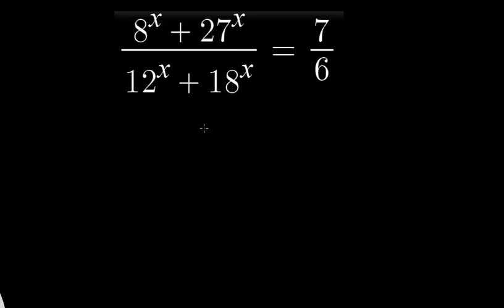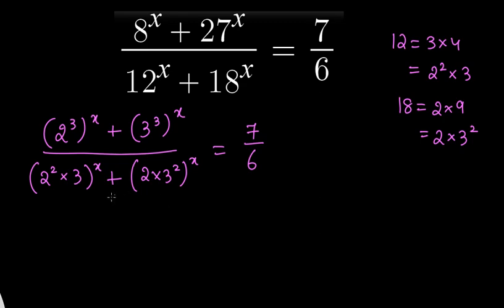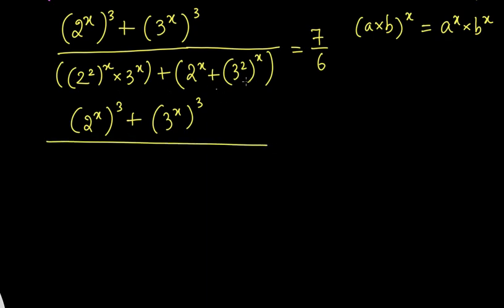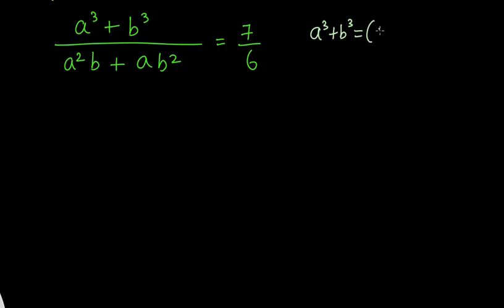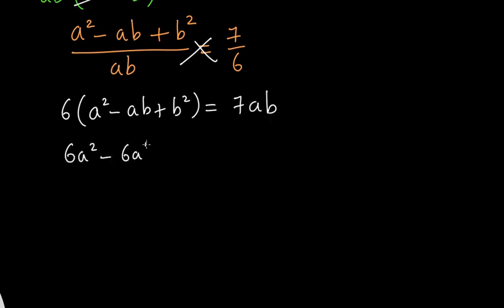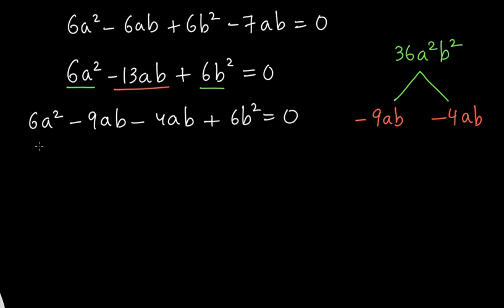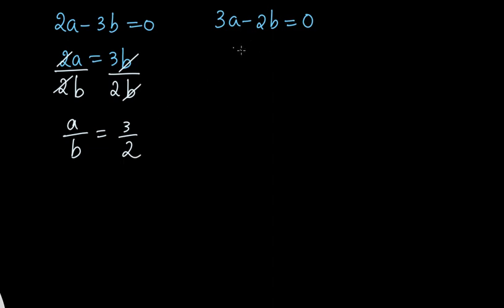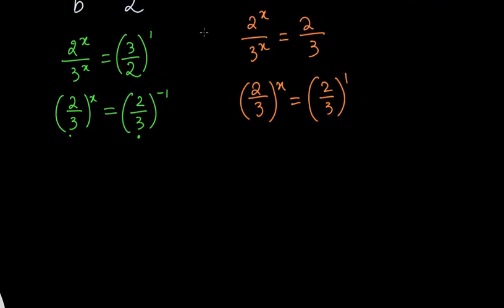Solving an Exponential Equation | Math Olympiad Question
In this captivating video, join me as I tackle an exhilarating exponential equation straight from the prestigious Math Olympiads.

Whether you're a seasoned math enthusiast or just curious about the beauty of mathematics, this video is designed to captivate and engage. Join me on this exhilarating journey as we conquer an exponential equation that will leave you in awe of the wonders of mathematical thinking.

Let's dive into the fascinating realm of exponential equations together!